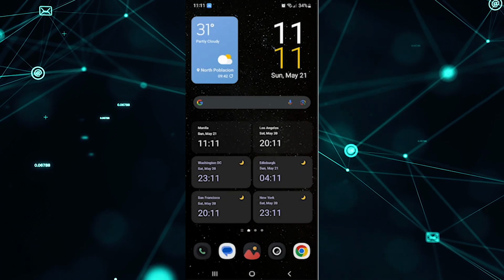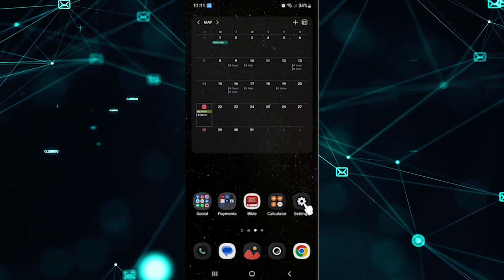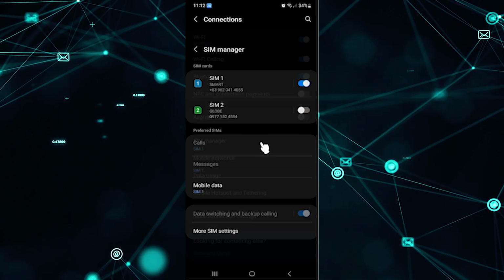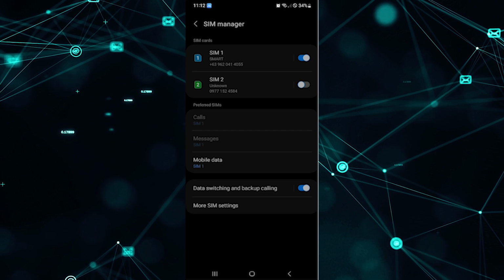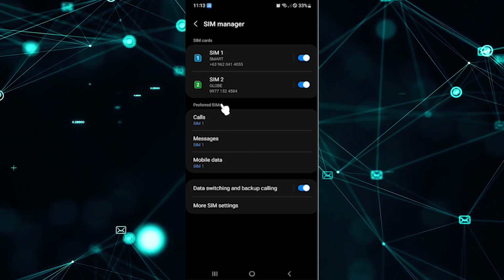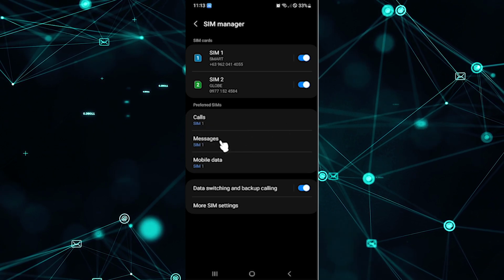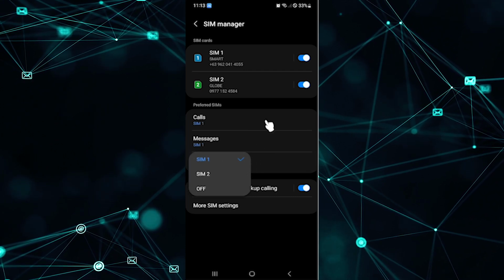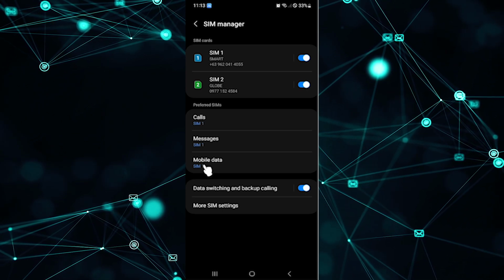Dual SIM Phones How To Manage SIM Cards#tutorial2024 howto #2024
Unlock the full potential of your dual SIM phone with this comprehensive guide on managing SIM cards. Learn how to set up, switch, and customize settings for both SIM cards to suit your needs. Whether you want to prioritize one SIM for calls and the other for data, manage roaming settings, or set custom ringtones for each SIM, this tutorial will walk you through the process. Discover tips for balancing personal and professional calls, optimizing data usage, and troubleshooting common issues. Master the art of dual SIM management and make your phone work smarter for you."